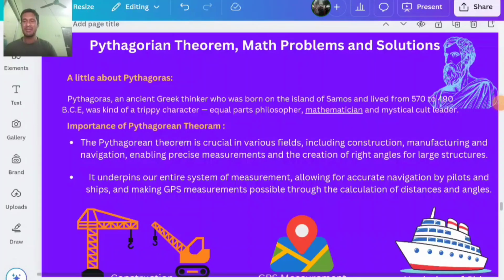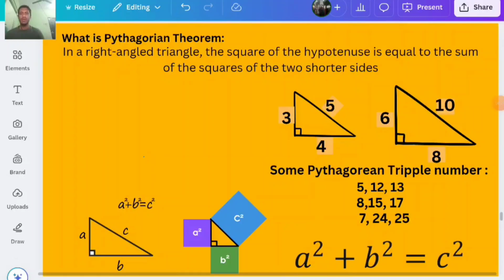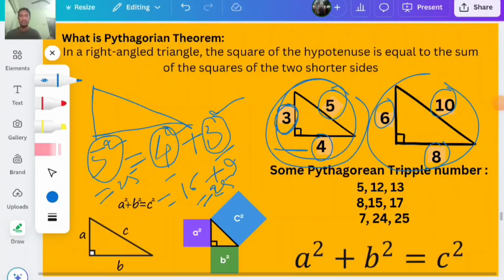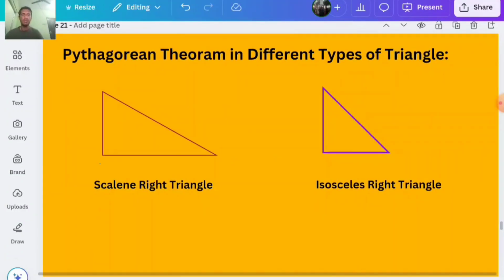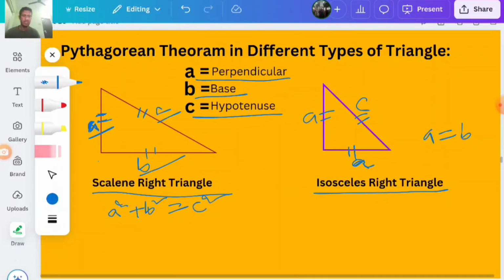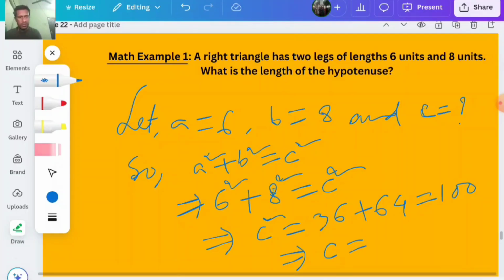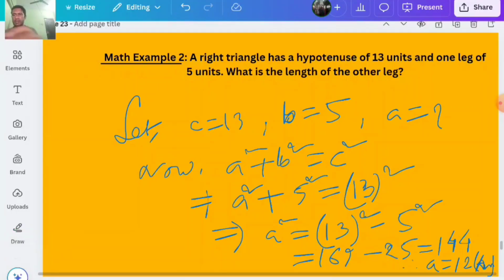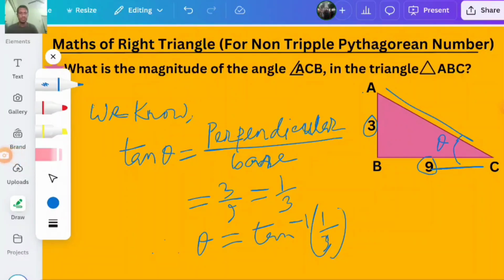Pythagorean Theorem: Misunderstood Math Explained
Welcome to Pythagorean Theorem: Misunderstood Math Explained and
Unlock the secrets of mathematics as we delve into the fascinating world of Pythagorean Theorem! For centuries, mathematicians and scientists have been intrigued by this fundamental concept, but have you ever wondered what's really behind it? In this video, we'll explore the mysteries surrounding Pythagorean Theorem, debunking myths and revealing the surprising truth. From its ancient origins to its modern applications, get ready to have your mind blown by the astonishing facts and insights that will change the way you think about math forever!